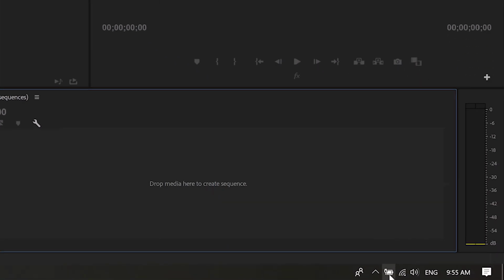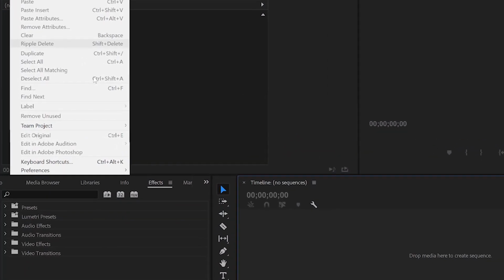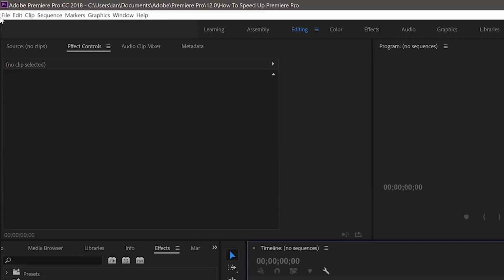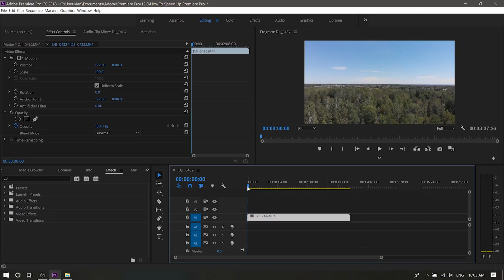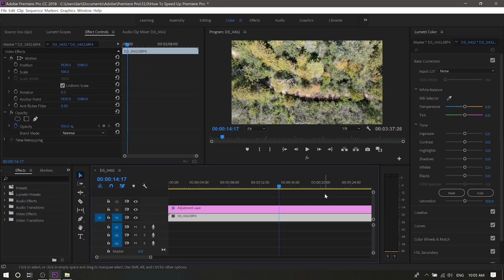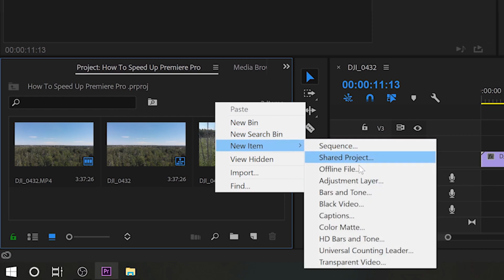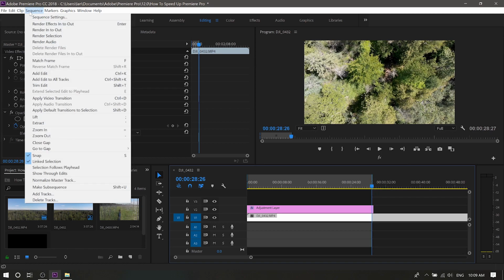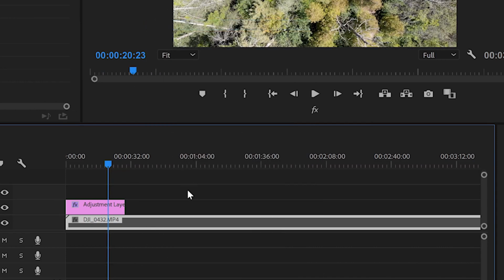How To Make Adobe Premiere Pro Run Smooth and Fast! NO MORE LAG!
In today's video, I go over some of the best techniques I have found to make Adobe Premiere Pro CC Run the fastest and smoothest it can on any pc! If you want to get the most out of your computer and have Premiere run faster than ever, follow along with me as I go through the simple steps to do so! I will make every single video that my viewers request! Thanks and take care!

BONUS TIP: Always make sure your Premier Pro app is up to date in the Adobe Creative Cloud Software as well as your computers drivers.

photography: @creativecapturescanada
drone: @creativeflights